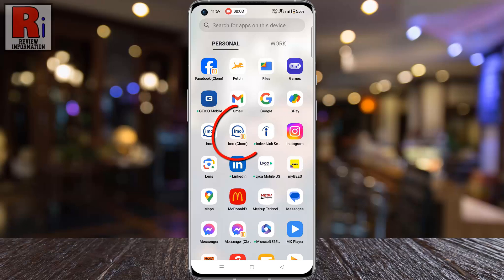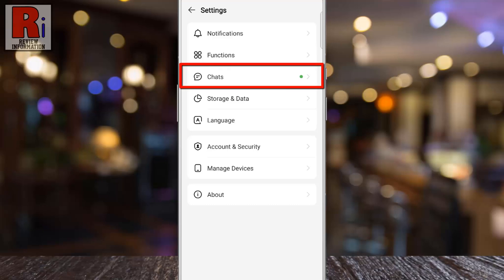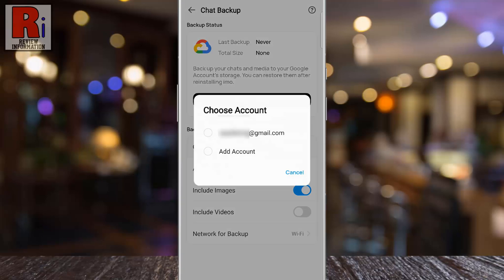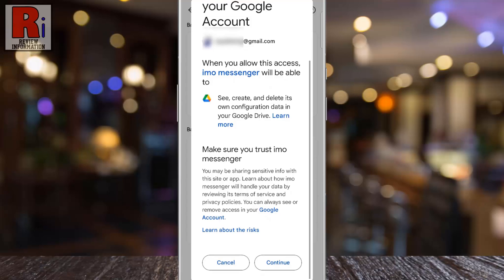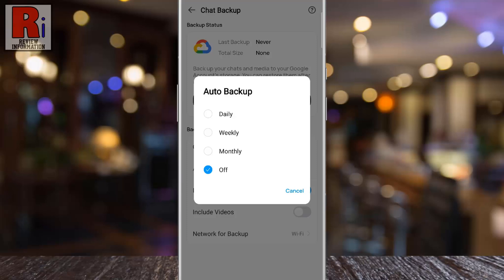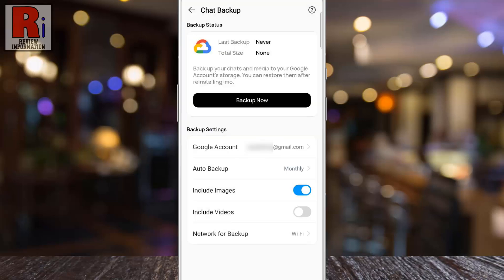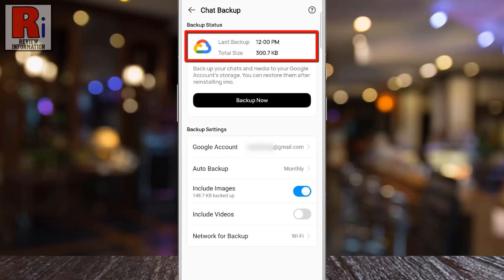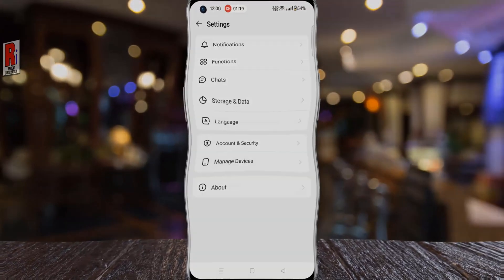How to Take Chat Backup to Googoe Account on Imo (New Update)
In this video I will show you, How to Take Chat Backup to Googoe Account on Imo.